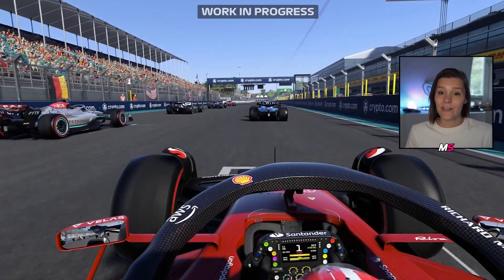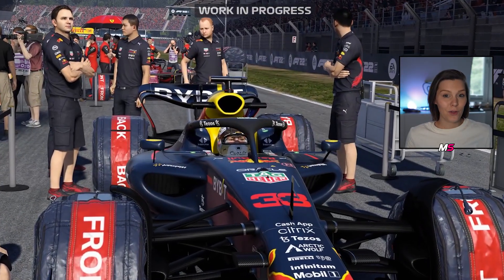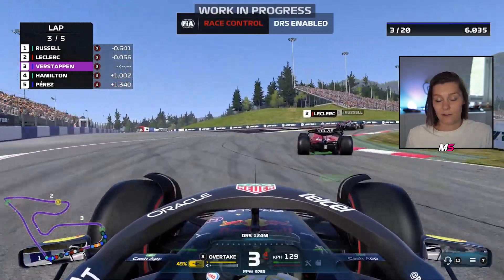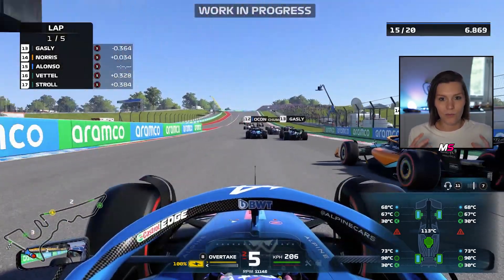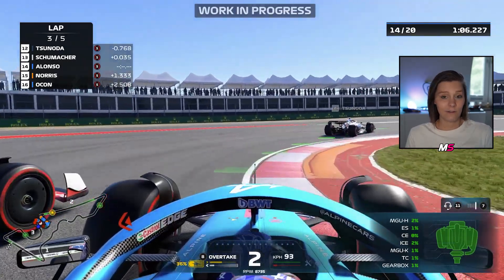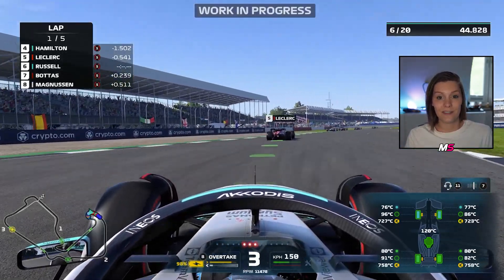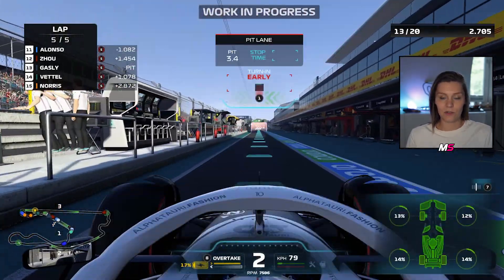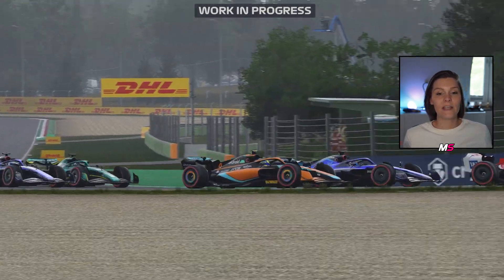F1 22: MY TEAM, F1 LIFE, CROSS PLAY, HANDLING MODEL, SUPERCARS, CUSTOMIZATION & MORE! F1 22 Gameplay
Hi Guys! Welcome to the FIRST F1 22 Gameplay on this channel! We're going to talk about My Team, F1 Life, Cross Play, the handling and tyre model, supercars, customization and MORE!

0:00 Intro
0:42 All F1 22 Cars
1:27 My Team & Braking Point
2:40 Cross Play
3:08 F1 Life
4:12 Handling & Tyre Model
5:39 Supercars
6:29 Customization
6:58 Circuit Updates & DLC
7:25 Immersive vs Broadcast
8:03 Rain & MORE!

Save 5% with my link (this is only applied once you enter all the payment details)